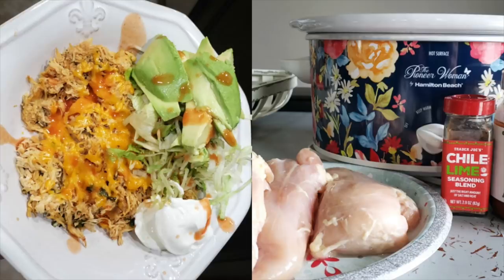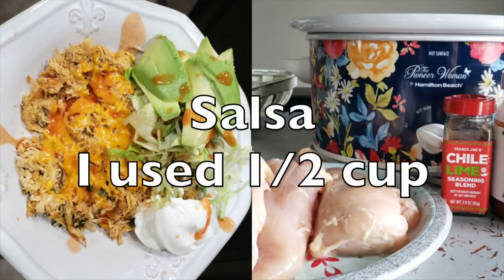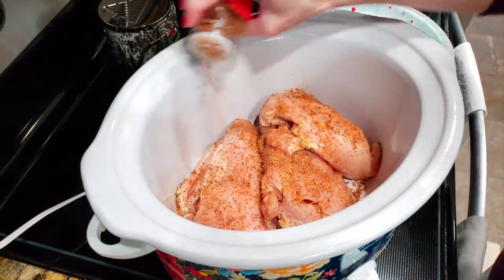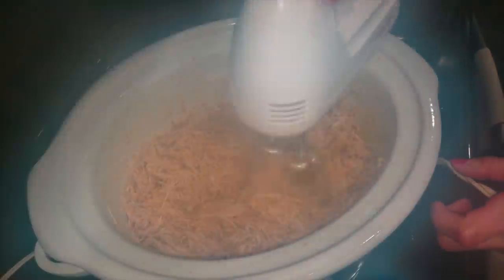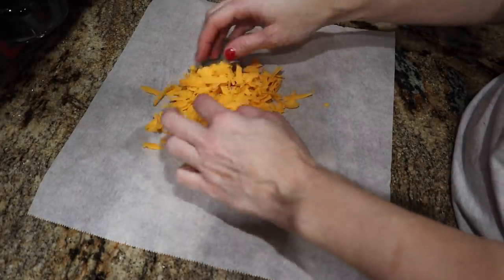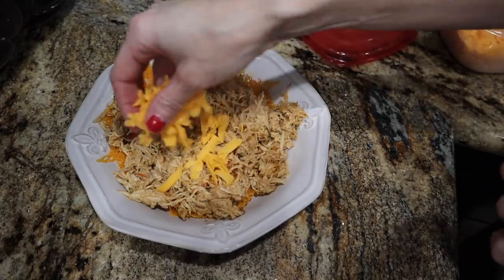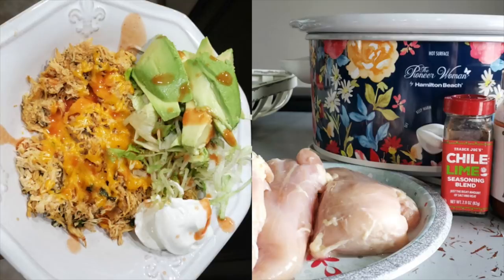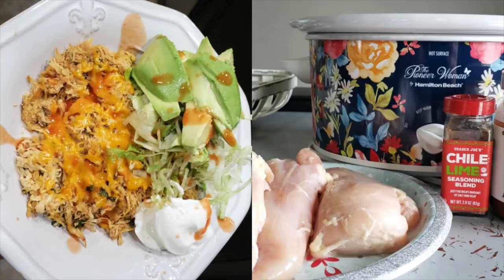SLOW COOKER KETO CHICKEN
Here is a super simple, easy, & delicious keto recipe for 2020!
Don't forget to tag me on Instagram (npburgess184) if you make this!  Enjoy!

GoPro HERO5